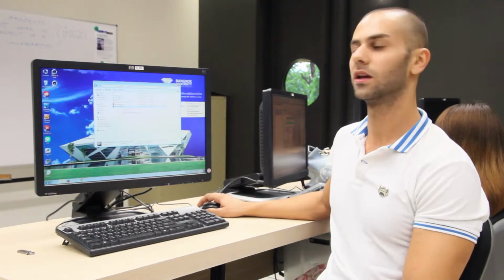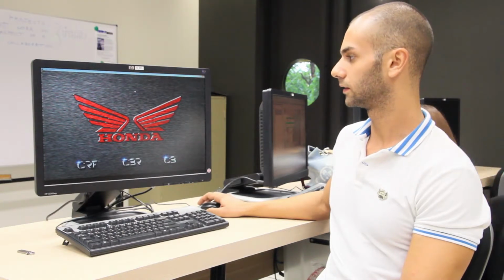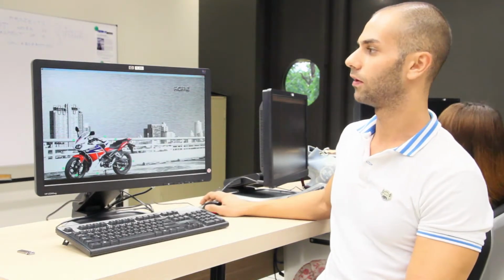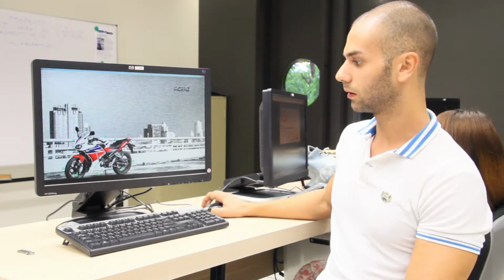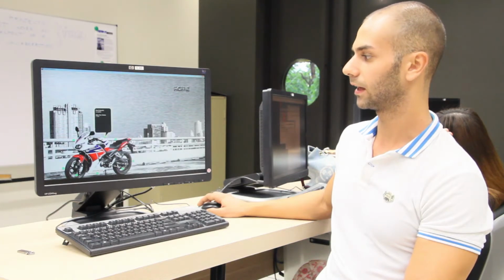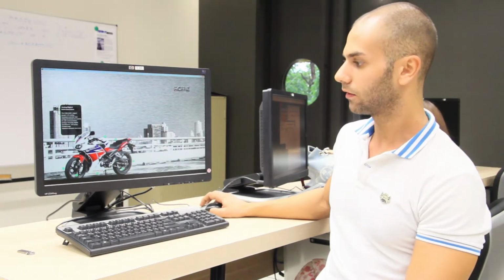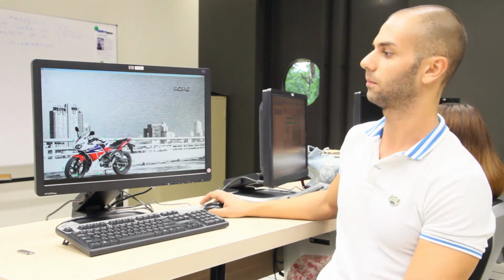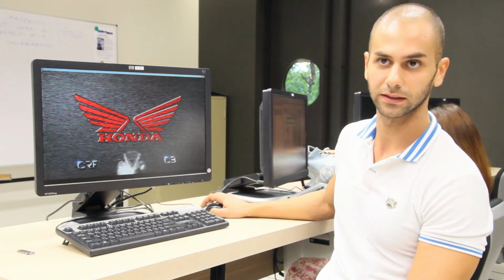Sequence 01 : MR. SAM SAMNIA